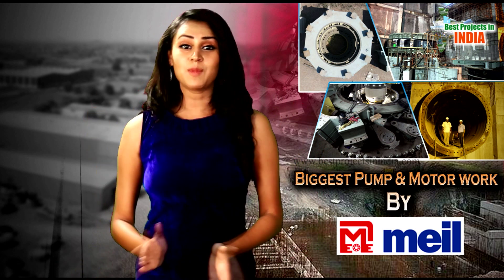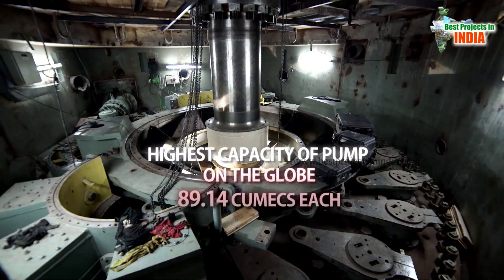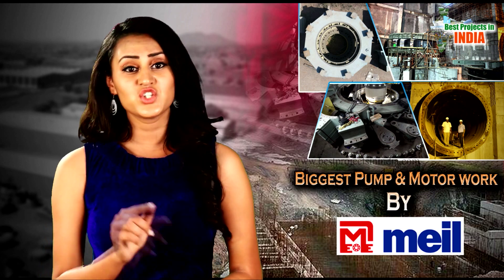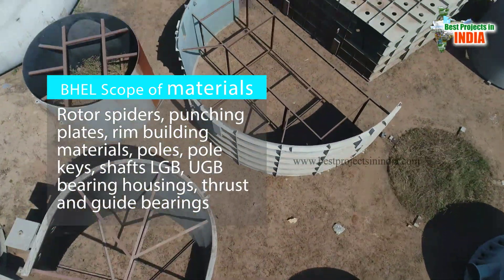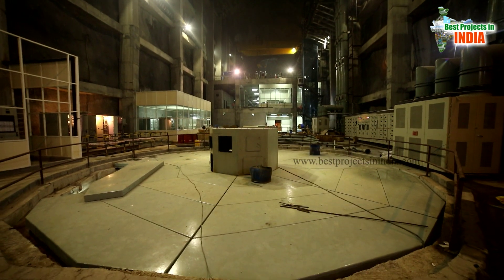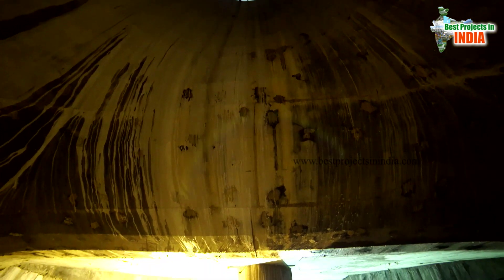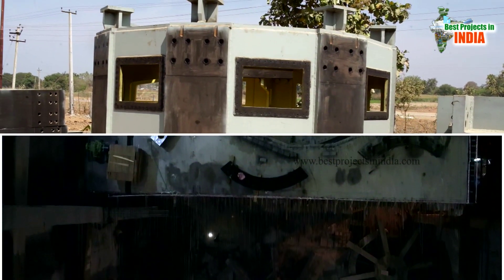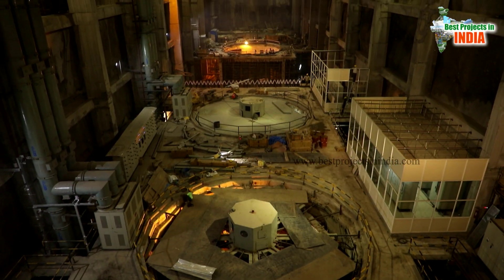Kaleshwaram Project | Biggest pump house in the world | Watch this video how MEIL doing ?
kaleshwaram project in telangana- Package8- BEST PROJECTS IN INDIA, Kaleshwaram package 8 unique in the world. Watch this Astounding engineering marvel. MEGHA ENGINEERING LATEST Construction project.